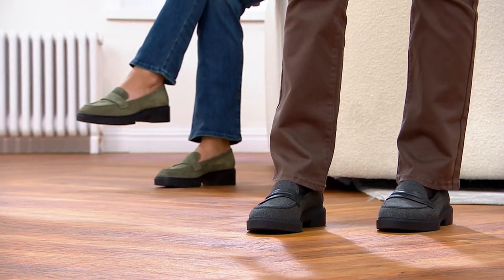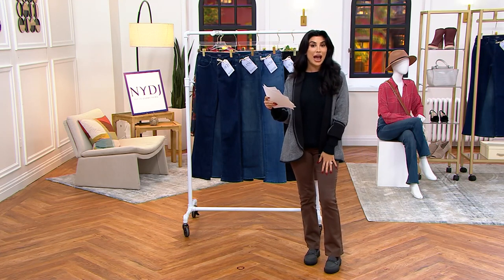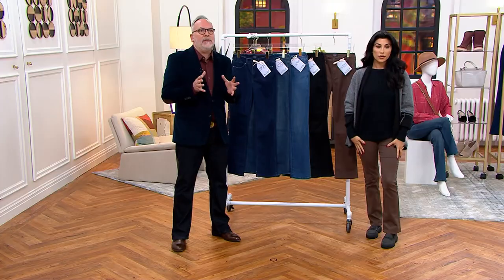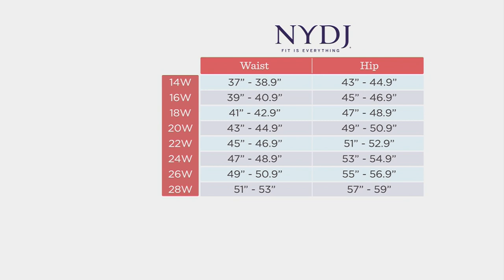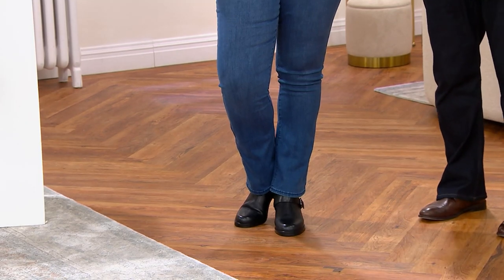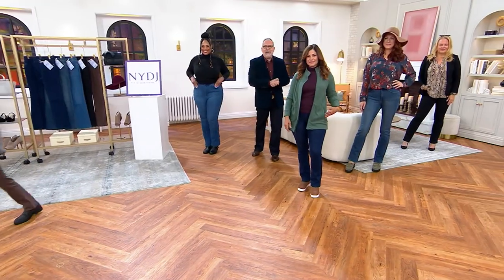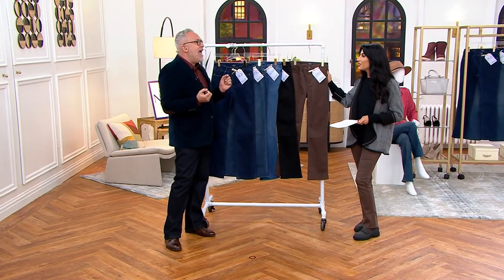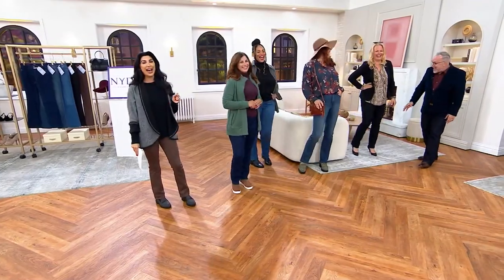NYDJ High Rise Billie Mini Bootcut Jean on QVC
NYDJ High Rise Billie Mini Bootcut Jean